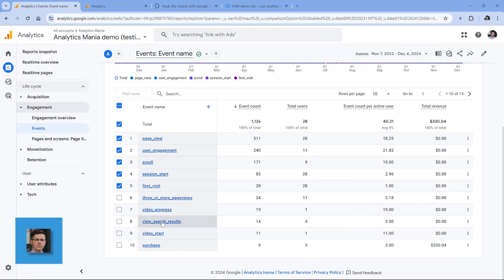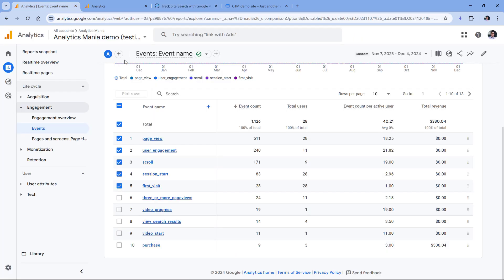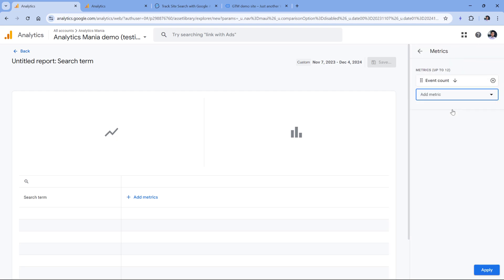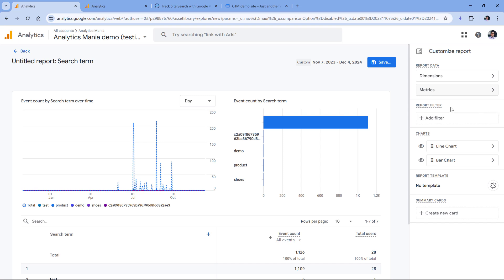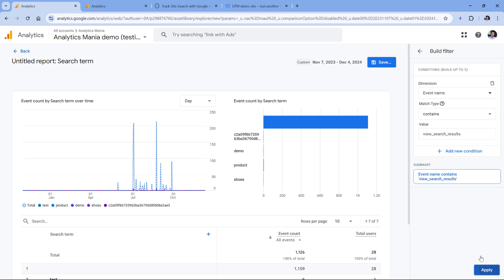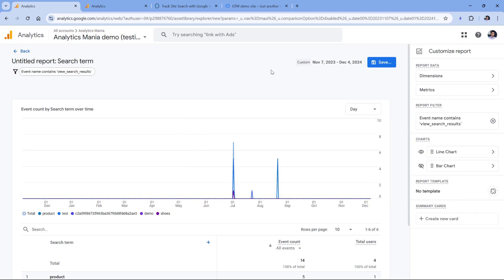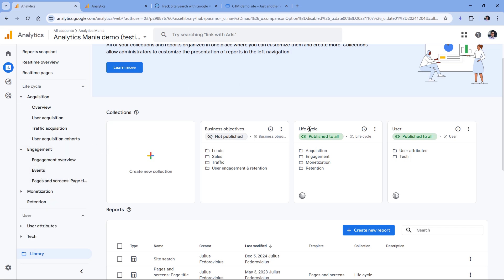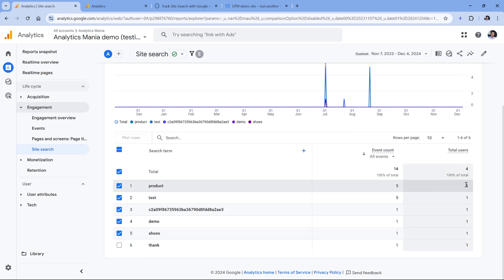How to Build Search Terms Report in Google Analytics 4 (GA4)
Learn how to build a search term report in Google Analytics 4. This is useful if your website has a site search feature. With this report, you will be able to see what people are looking for on your website.

=== LINKS ===